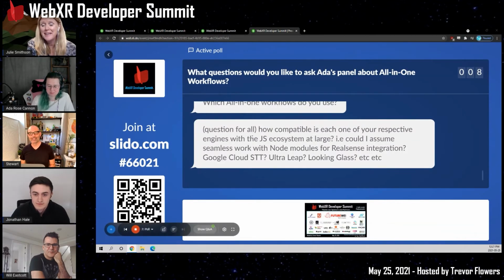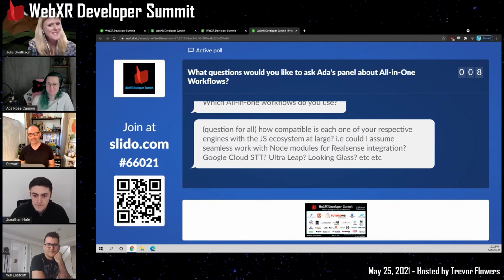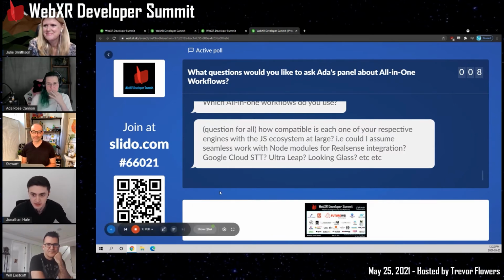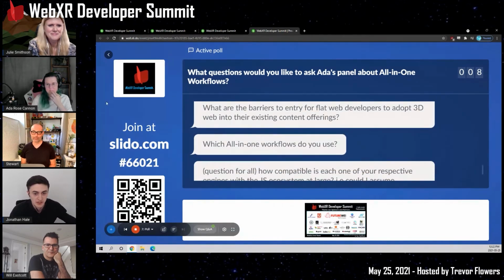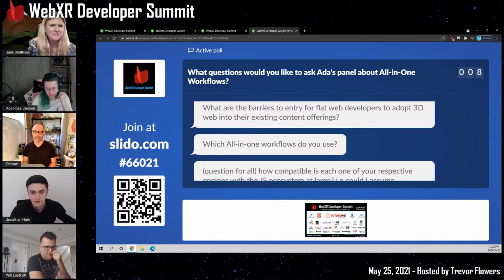WebXR Developer Summit 04 of 24 All in One Workflow Ada Rose Cannon Jonathan Hale, Stewart S